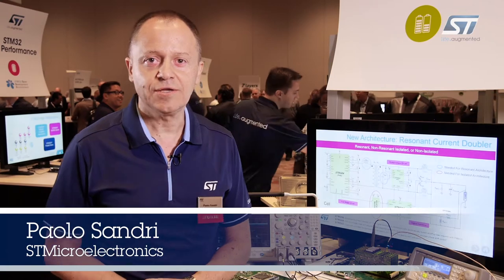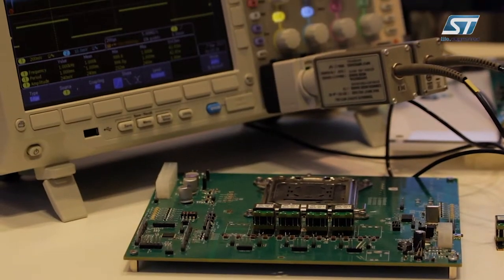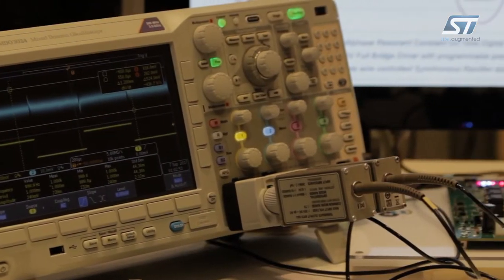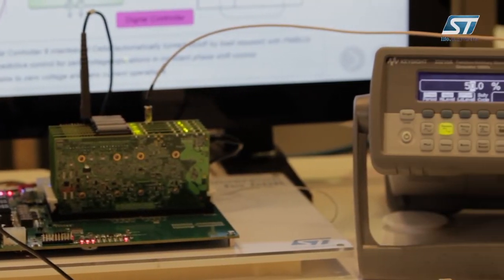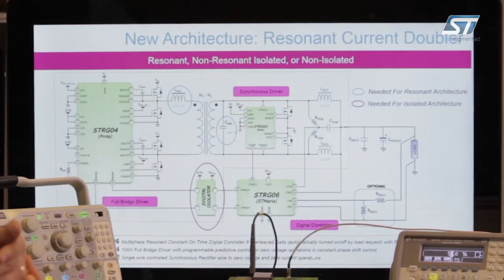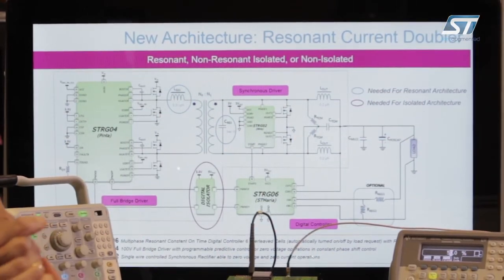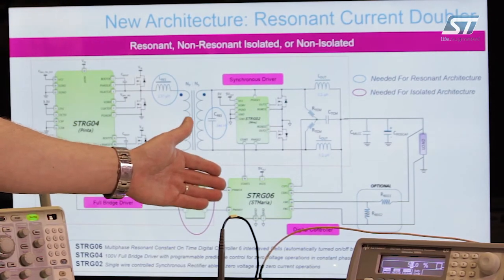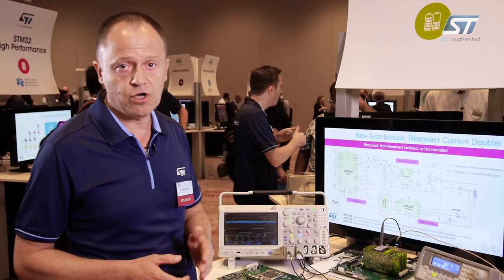ST DevCon 2017, 48V Direct Power Conversion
ST is implementing direct digital power conversion from 48 V with the introduction of three new high-performance power conversion ICs to support the complete range of datacenter applications.
Next-generation direct digital power conversion from 48 V eliminates intermediate conversion stages to minimize power loss in datacenters from power distribution and reduce space, cooling requirements and cost.

The three new ICs meet the requirements of the new 48 V architecture announced by Google and are fully compliant with Intel’s VR12.5 (Haswell and Broadwell), VR13 (Skylake) and DDR3/4 voltage-regulation specifications, and all FPGAs and ASICs for datacenter applications.

For detailed technical questions and queries, we have a community